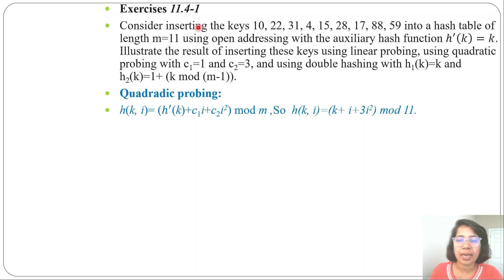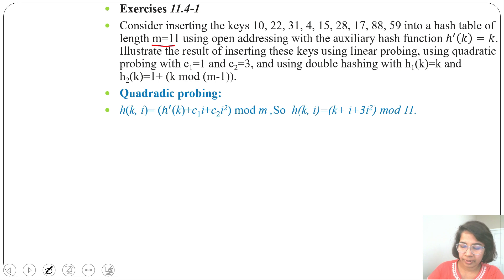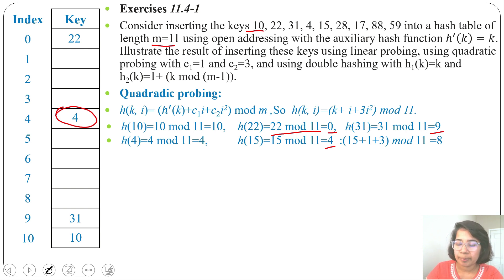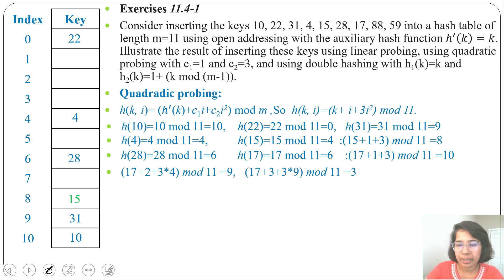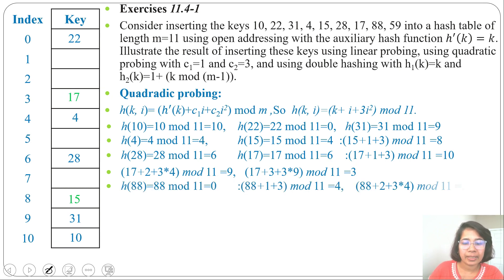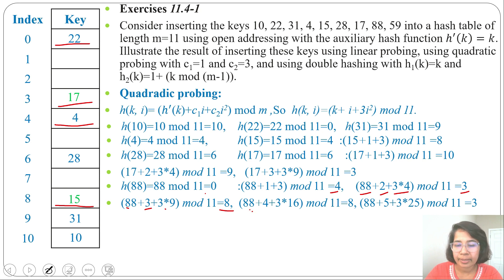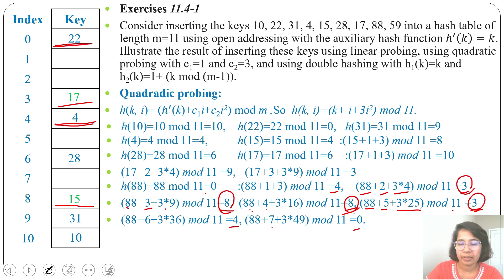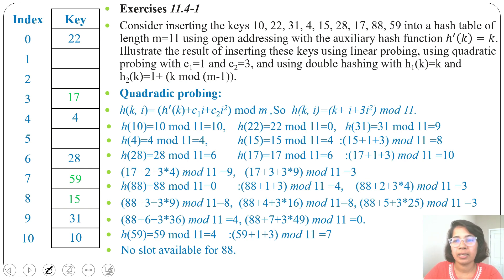Ch 8.5 :Cormen Book Exercises 11.4-1 solved using Quadradic probing-Consider inserting the keys 10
Cormen Book Exercises 11.4-1 solved using Quadradic probing
Exercises 11.4-1
Consider inserting the keys 10, 22, 31, 4, 15, 28, 17, 88, 59 into a hash table of length m =11 using open addressing with the auxiliary hash function ℎ^′ (𝑘)=𝑘.Illustrate the result of inserting these keys using linear probing, using quadratic probing with c1=1 and c2=3, and using double hashing with h1(k)=k and h2(k)=1+ (k mod (m-1)).